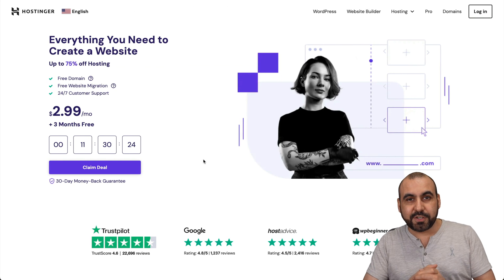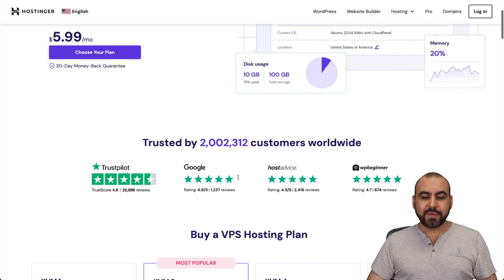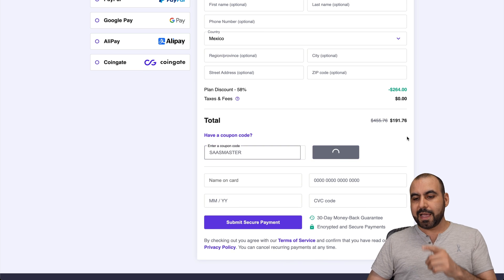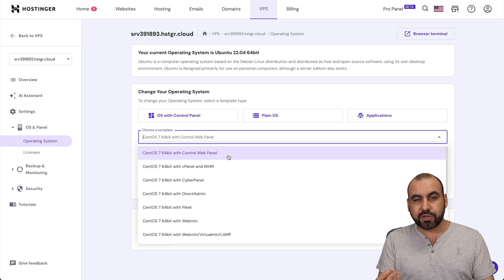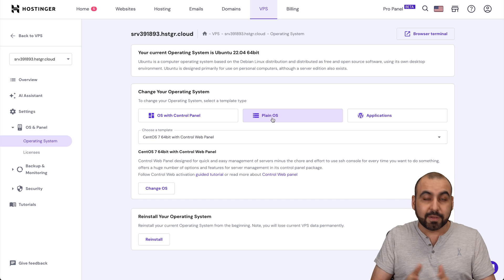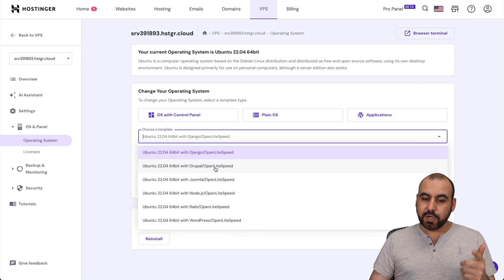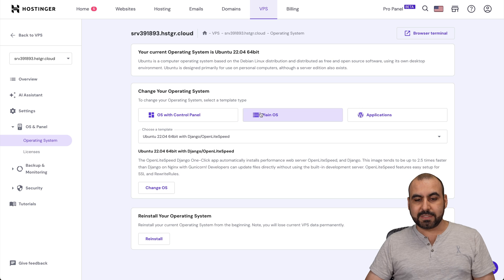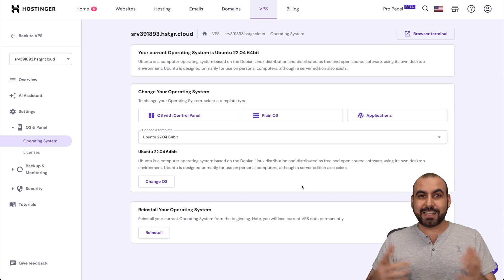Install/Change Ubuntu 22.04 on Hostinger VPS: A Step-by-Step Guide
🚀 Ready to revolutionize your hosting experience? Install Ubuntu on your Hostinger VPS today! In this video, I'll demonstrate just how easy it is to upgrade your VPS OS and enhance your hosting solutions.

What's up, SaaS masters? If you've been on the hunt for top-notch hosting solutions that cater to your tech needs, you've struck gold! I'm going to walk you through the seamless process of installing Ubuntu on a Hostinger VPS. Whether you're running websites, e-commerce platforms, or any digital project, this step-by-step guide is your ticket to SEO optimization and unbeatable performance.

Hostinger's versatile VPS plans, like the highly praised KBM 2, are tailored to meet all your SaaS requirements. And guess what? With my lifetime deal, you get to enjoy these benefits at a fraction of the cost.

Remember, this upgrade will mean a fresh start, so back up your data before proceeding. We'll start by exploring the user-friendly Hostinger panel, where you can manage your VPS with just a few clicks. From the simplicity of a Plain OS to the convenience of pre-installed applications like WordPress, the power is in your hands.

So why wait? Grab this opportunity and give your projects the edge they deserve with Hostinger's VPS.

Don't miss out—Discover the full potential of your VPS with Hostinger. Use my code "SaaS master" to get started on this journey to digital excellence. Let's do this!

CHAPTERS:
0:00 - VPS OS Update Tutorial
0:25 - Hostinger VPS Packages
1:02 - VPS OS Update Tutorial